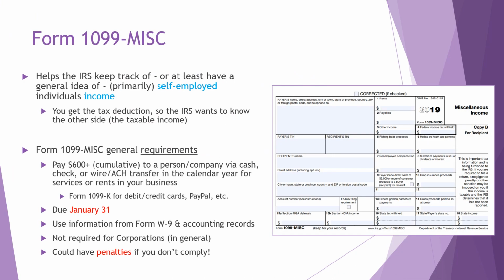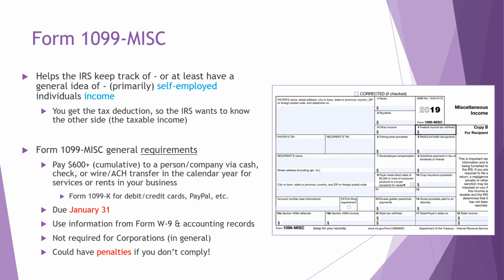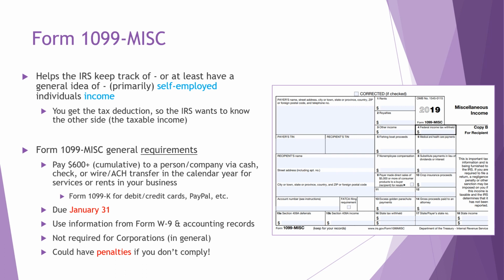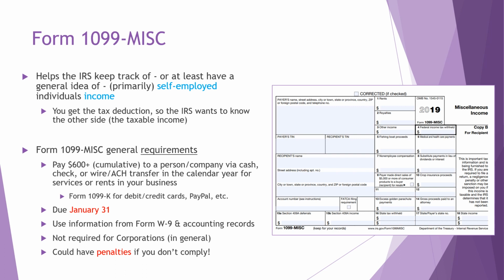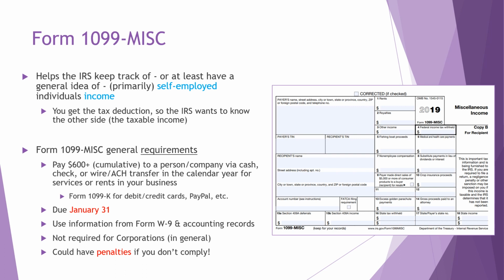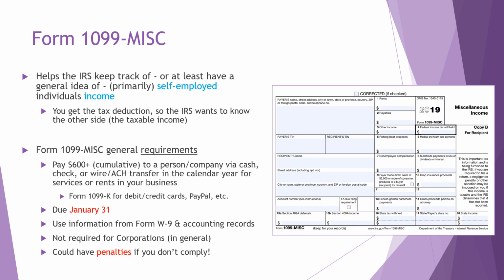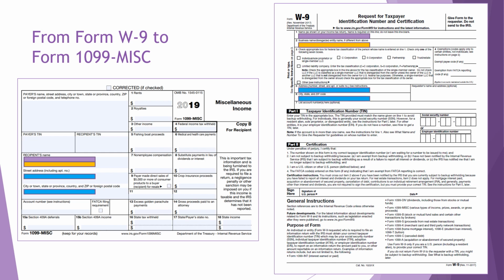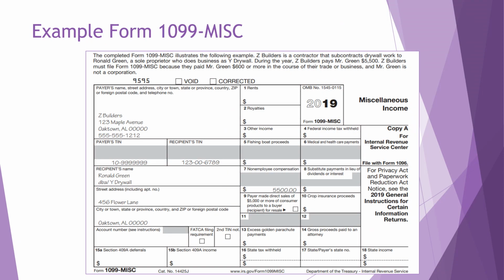Form 1099-MISC: What is it, and why is it important?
UPDATE: Starting for 2020 forms, there is now a Form 1099-NEC that takes the place of Form 1099-MISC box 7. The rules essentially have remained the same.

In this video, you'll learn about Form 1099-MISC including how the IRS uses this form, when you are required to file one, and how the information from Form W-9 goes onto Form 1099-MISC.